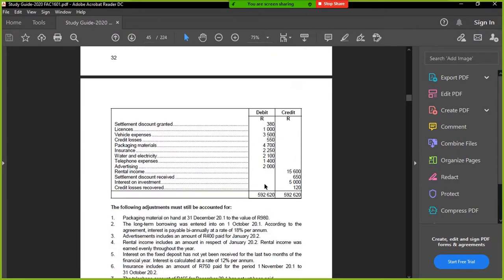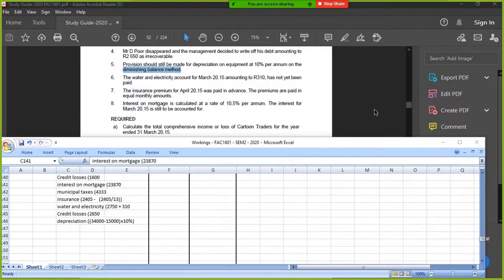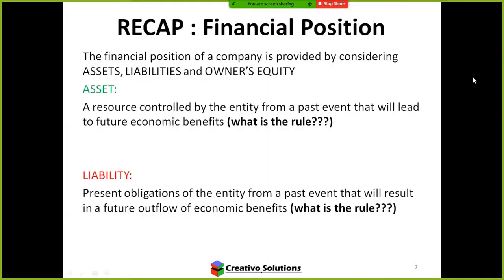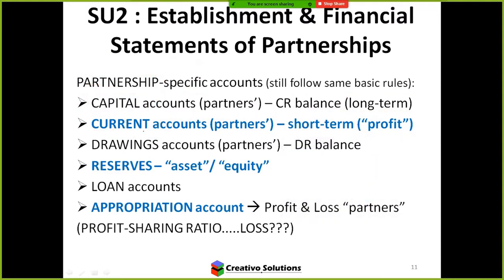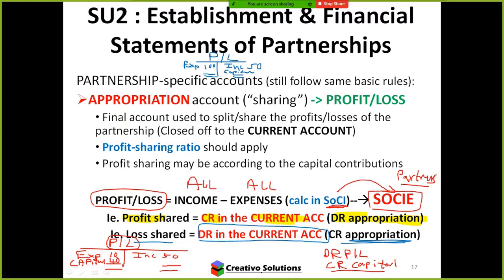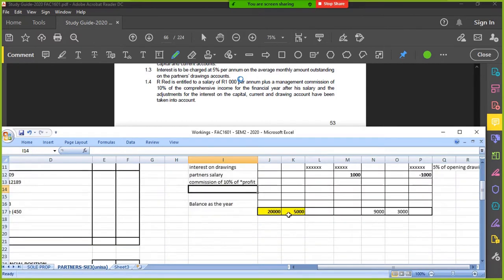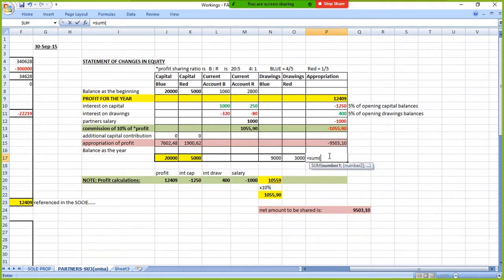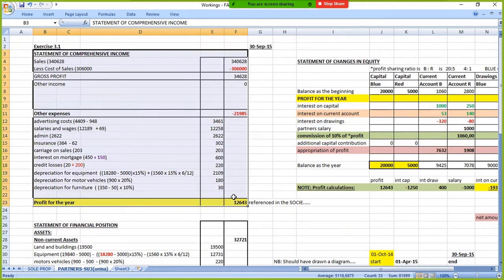accounting fac1601 week3 su2&3